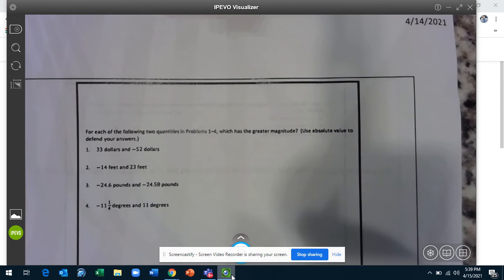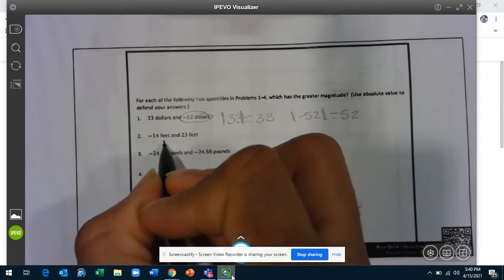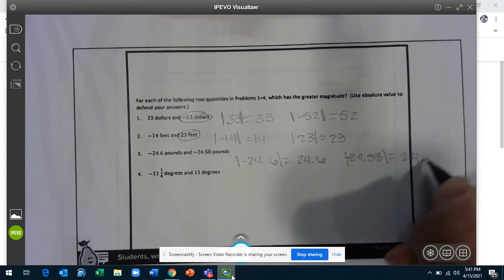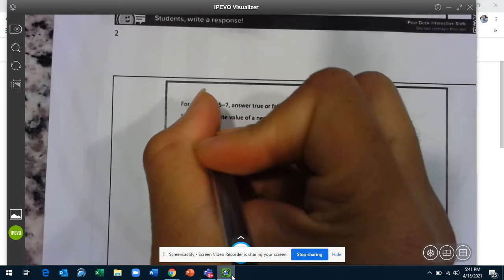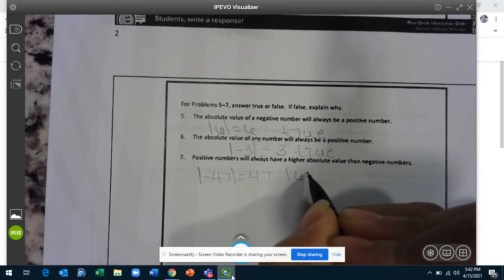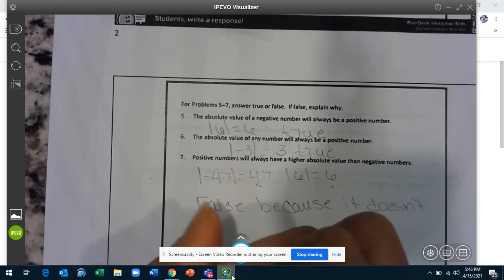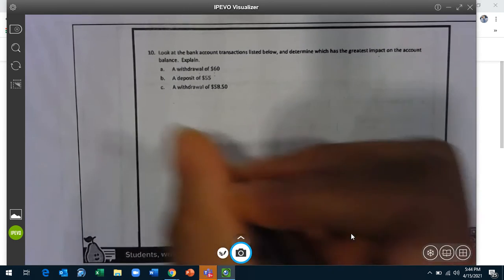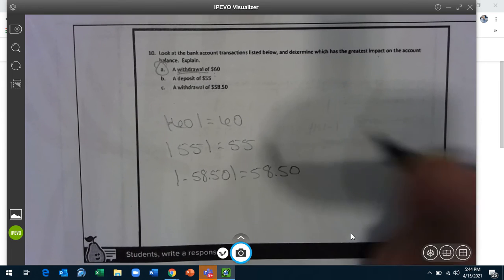Independent Practice 4/15 (part 1)